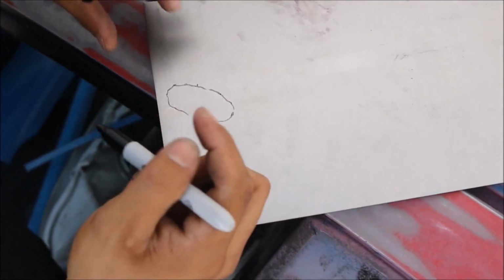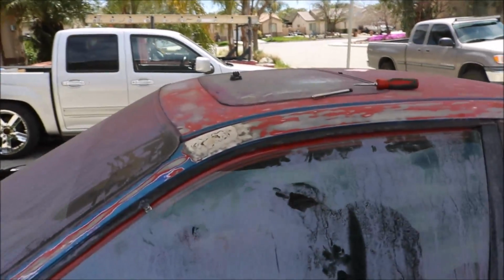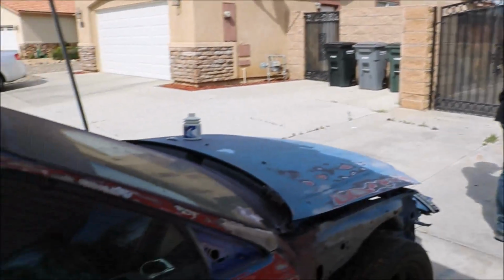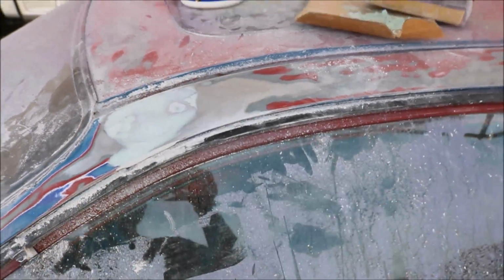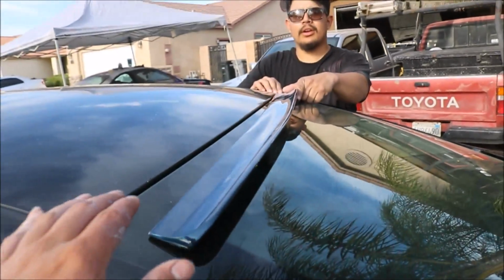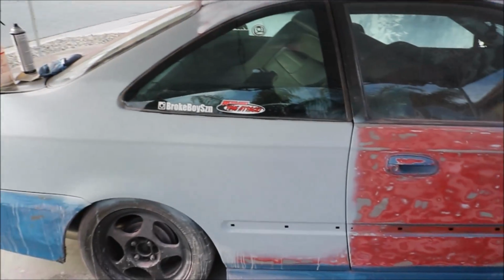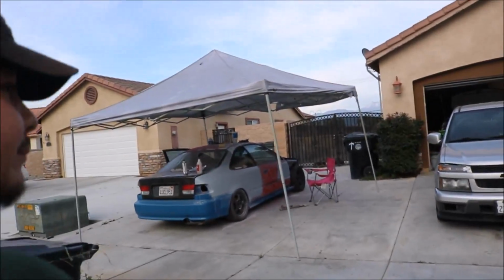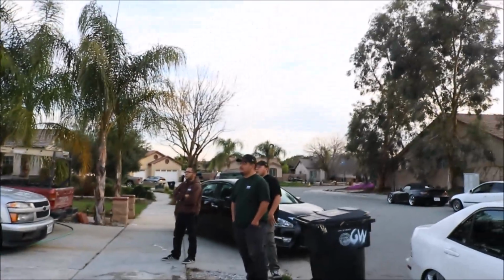HOW TO DELETE YOUR ANTENNA ON YOUR CAR!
In todays episode we delete the antenna on the civic and we also fix all the dents on it with body filler!

Add me on snapchat @andyeffsit